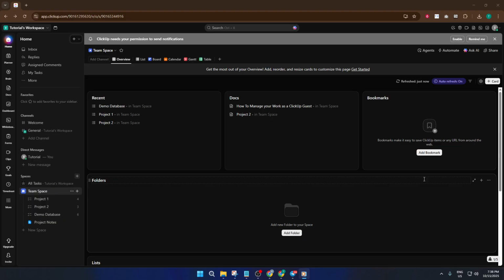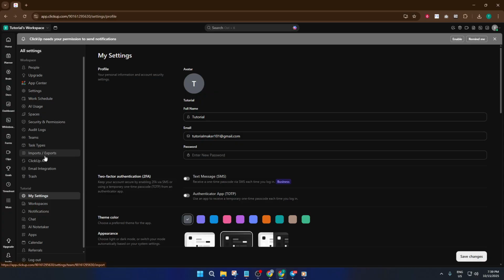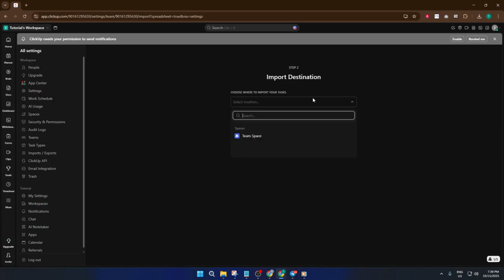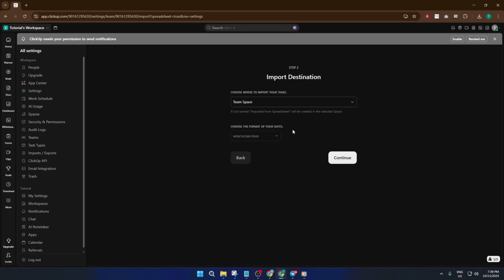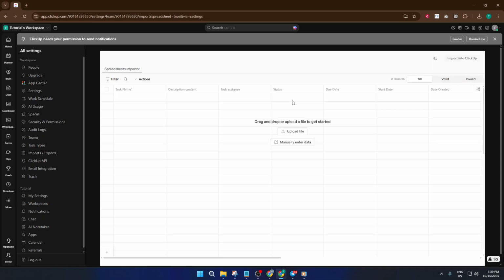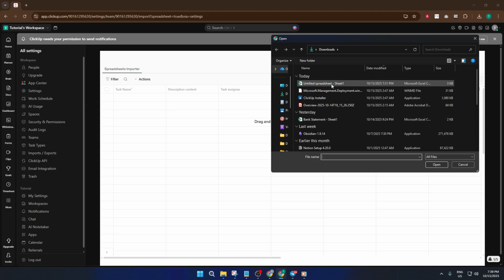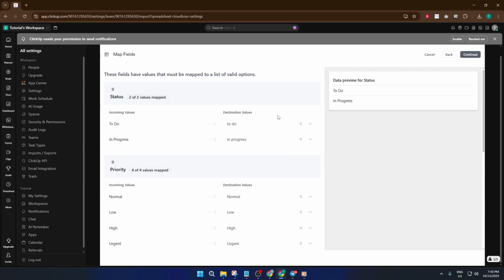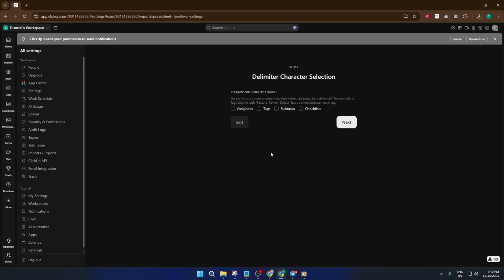How To Import Tasks In ClickUp (Complete Fix)(Updated 2026)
Try Clickup here for FREE Learn how to seamlessly import tasks into ClickUp with this step-by-step tutorial! Whether you're migrating from another project management tool or organizing your workflow, this video covers everything you need.

Supported on ClickUp Web, Desktop, and Mobile versions, this guide ensures your migration process is smooth and efficient. Stay organized, save time, and unlock the power of ClickUp by mastering task imports.